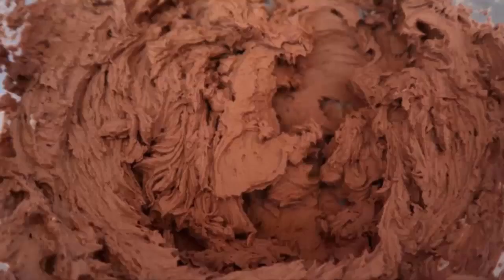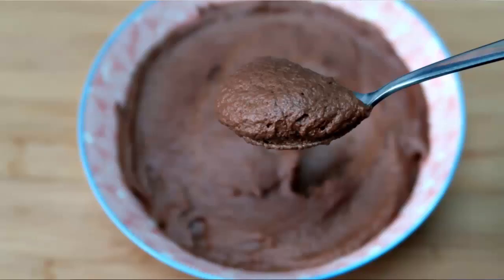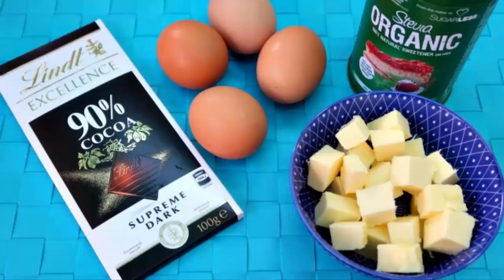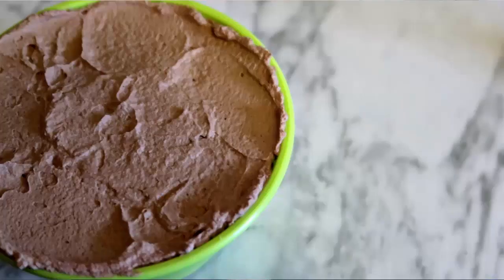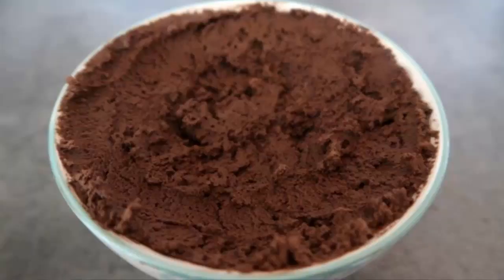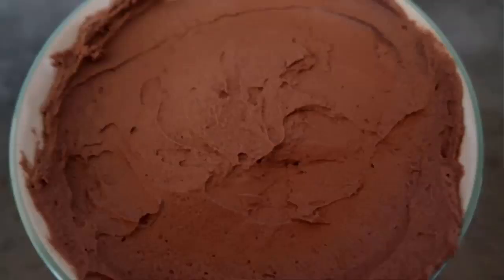5 Low Carb Chocolate Mousse Recipe | Easy Keto Dessert Ideas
5 Low Carb Chocolate Mousse Recipes - Easy Keto Dessert Ideas with Mascarpone, Cream Cheese, Chocolate & More!